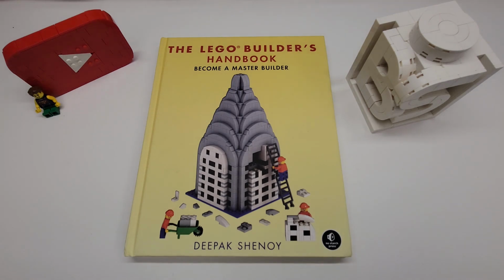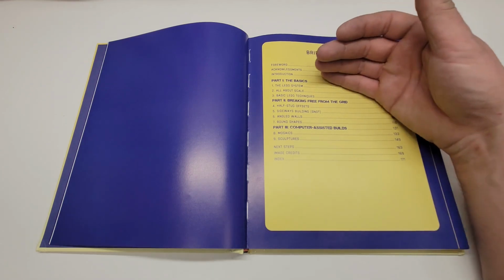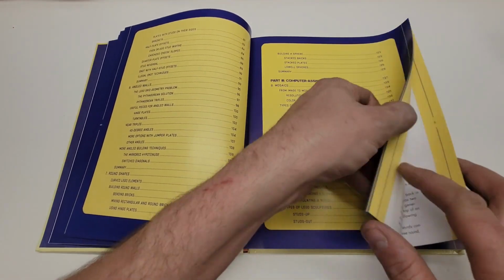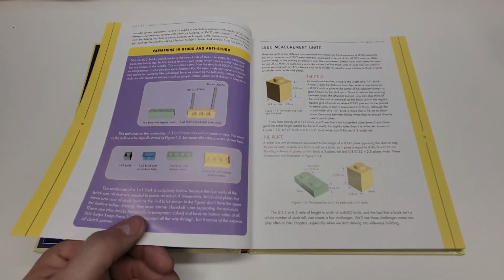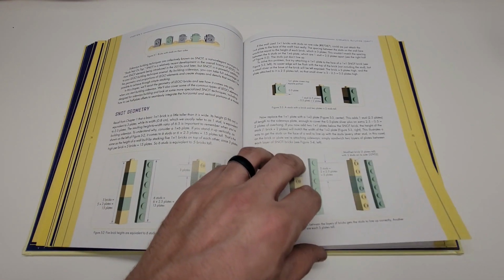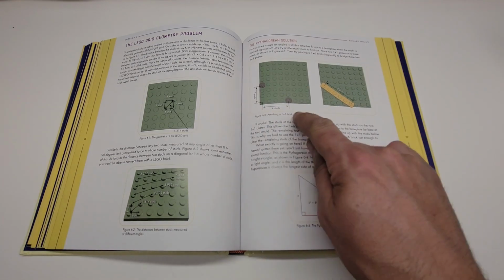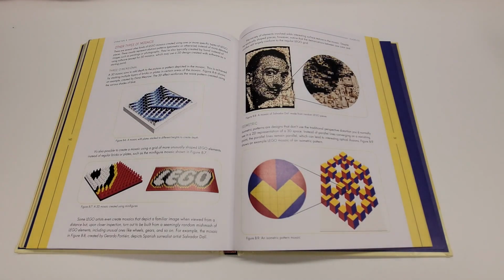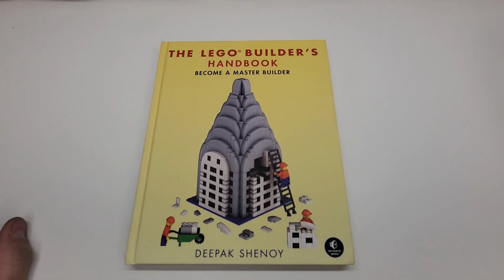The LEGO Builders Handbook By Deepak Shenoy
In this video I review The LEGO Builders Handbook. The LEGO Builders Handbook is a fantastic reference book for all levels of LEGO builder written by Deepak Shenoy.  This is not a paid endorsement and all the opinions in this video are my own.  If you have any questions please leave them below in the comments and I will do my best to answer them.

Purchase Options

Thumbnail Background by Freepik